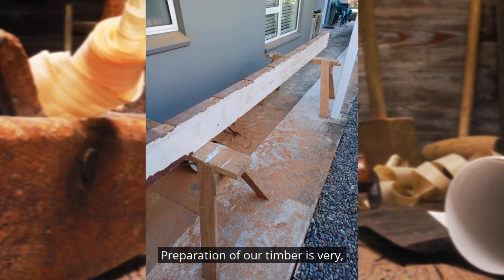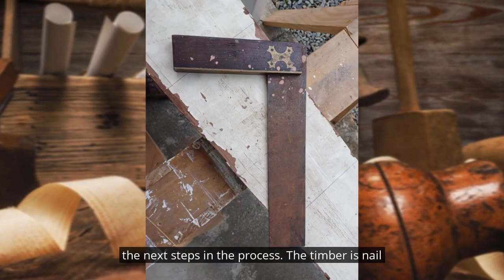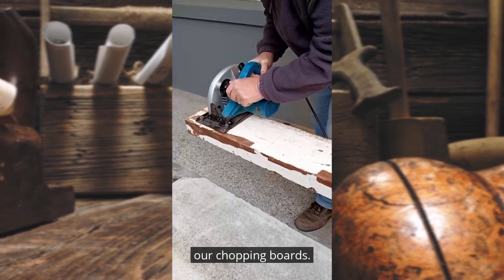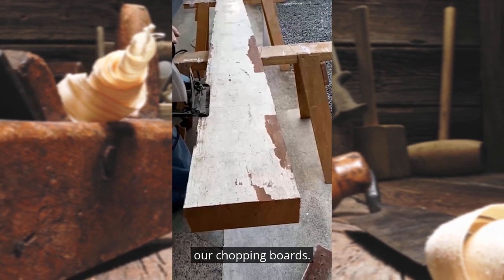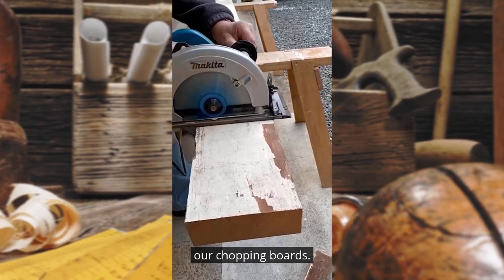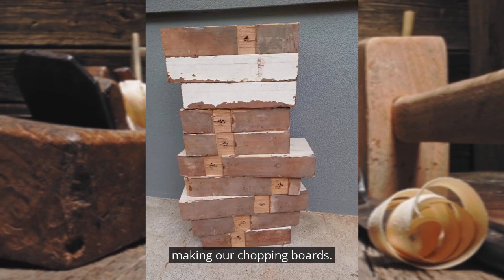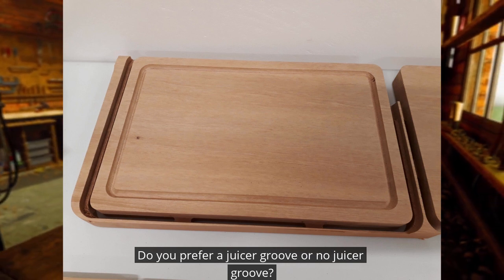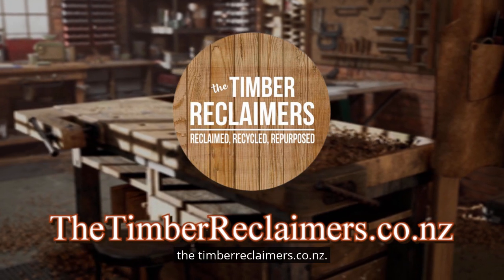How to Make a Rimu Chopping Board The Timber Reclaimers